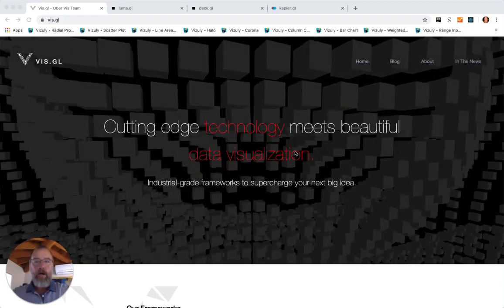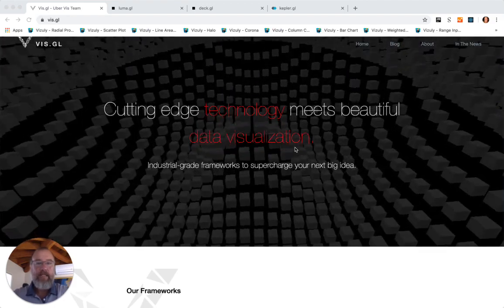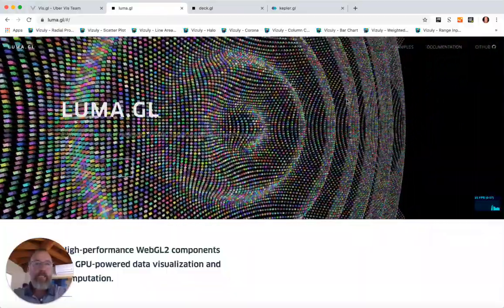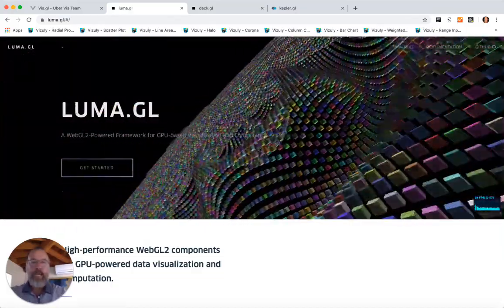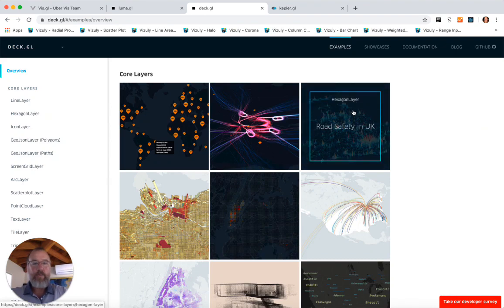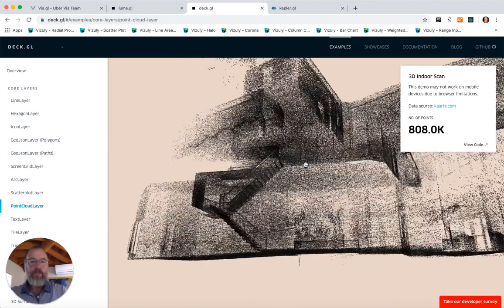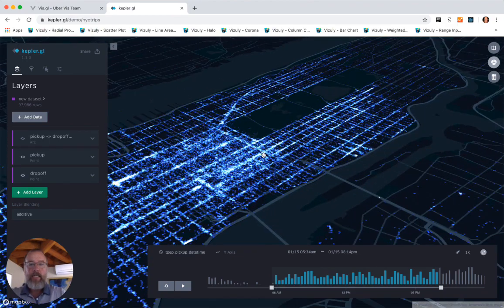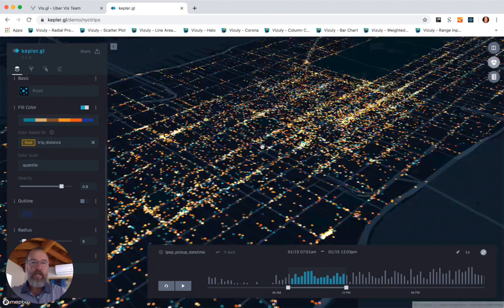Overview of Uber's Data Visualization Framework Vis gl, Luma gl, Deck gl, Kepler gl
In this video I do a quick walkthrough of Uber's open source data visualization framework vis.gl and its accompanying libraries.   If you want to see the latest in next generation geo-spatial and 3D visualization you will want to check this out.